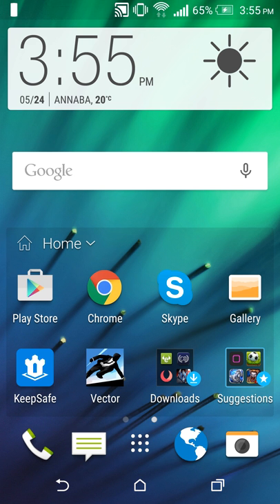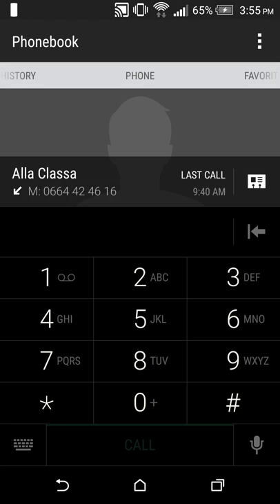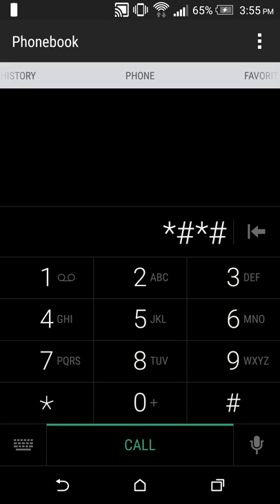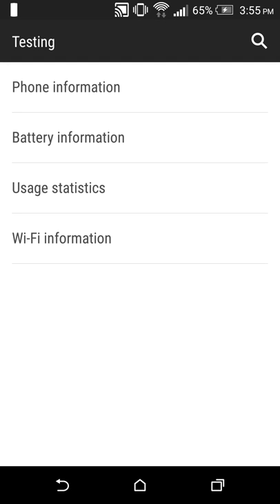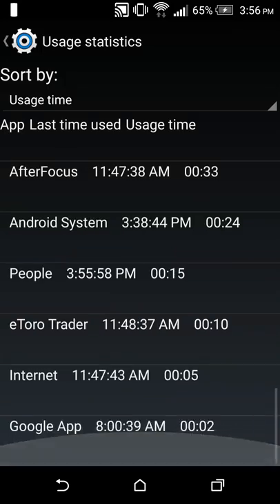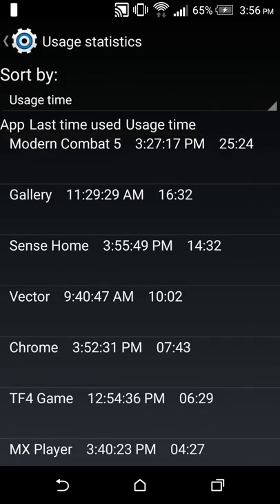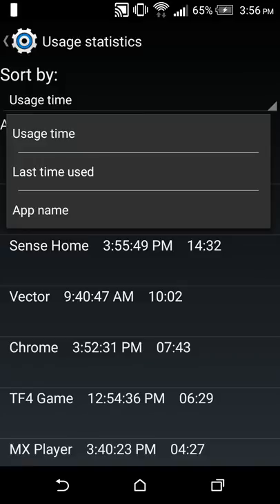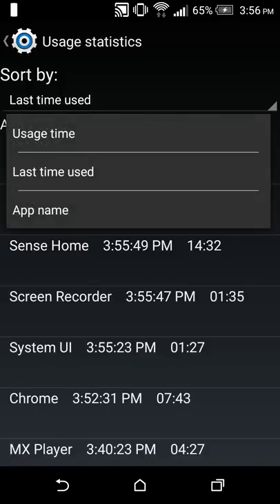Quick tip: Find out what apps has been opened on your android phone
Did you forget your phone at home or on a friend of you, and you want to find out what apps did he or them opened on your phone, this is the solution for you, just whatch this video and if you like it Please share it with your firends they might love it